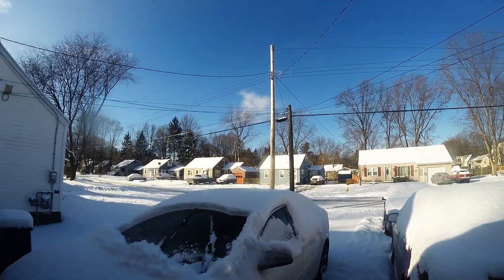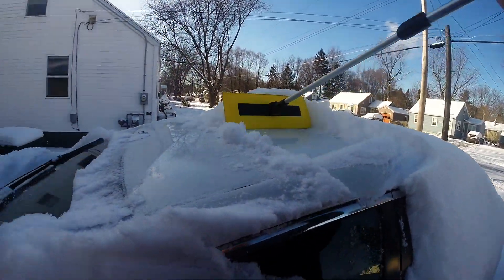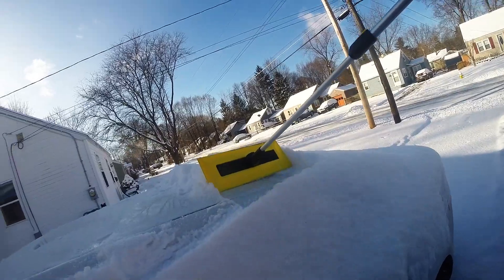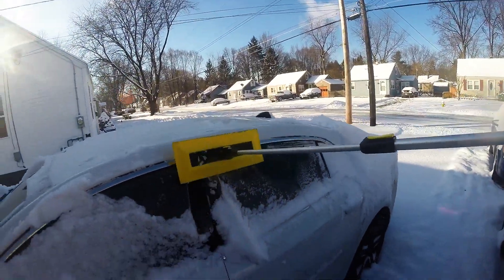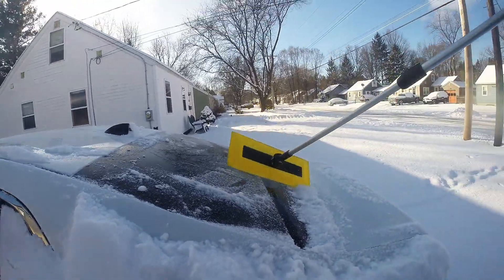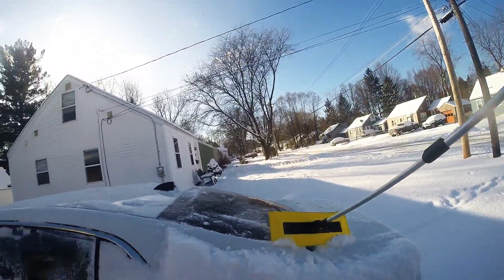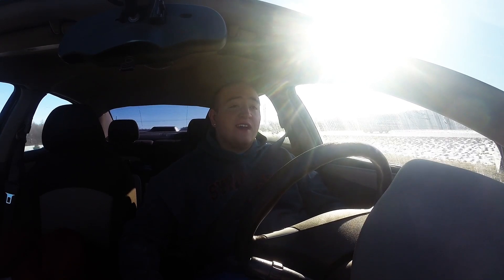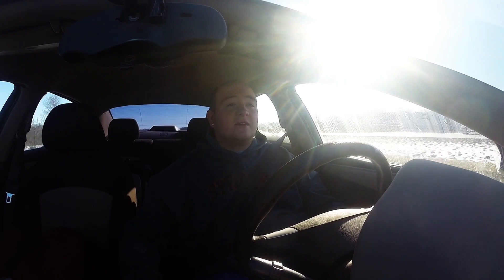2017 Racing Season Episode #1-A Destructive Beginning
This is our first vlog for the 2017 racing season!  This vlog is for the 2017 Hangover 150 at Ransomville Speedway in Ransomville, New York on Saturday, February 4, 2017.